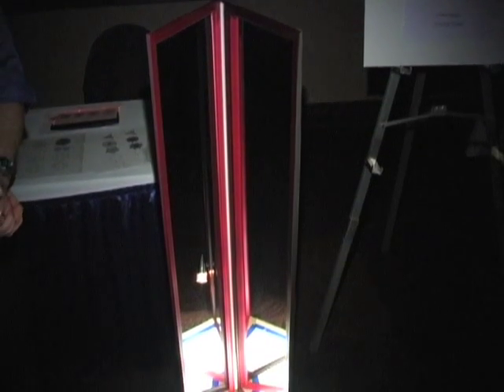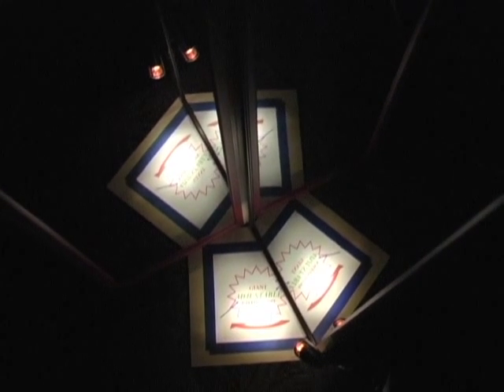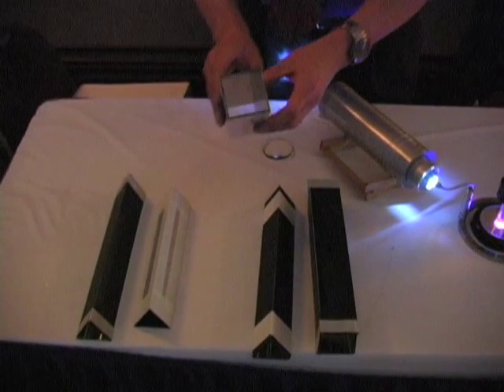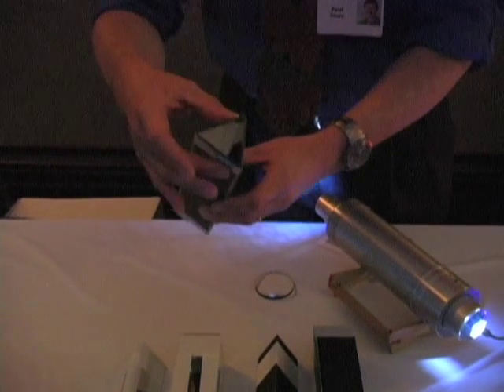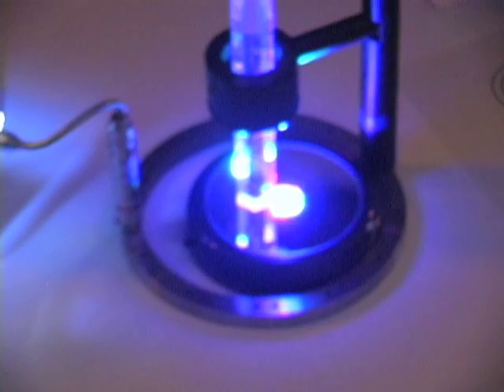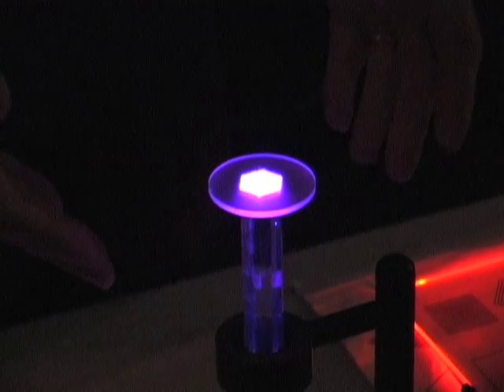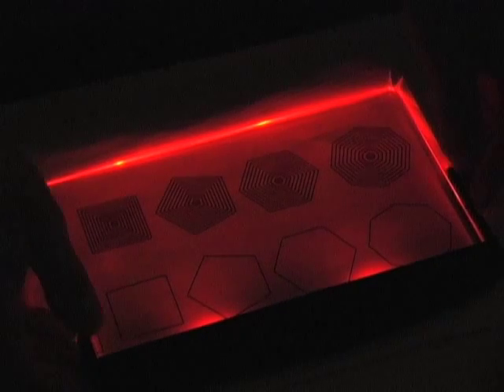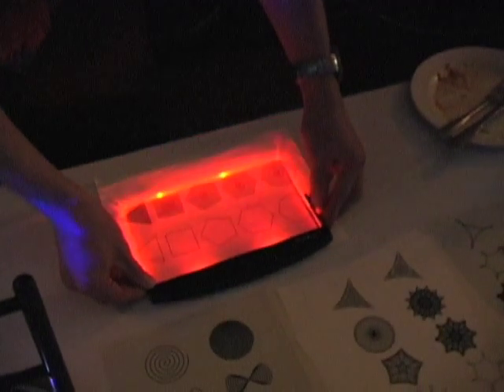OSA E-Day 2008: How A Kaleidoscope Works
Demonstration of several home-made kaleidoscopes, including a three-foot-long kaleidoscope.  Also a discussion of angles of reflection and kaleidoscope patterns, and a demonstration of how kaleidoscope principles are used in manufacturing integrated circuits and powering flat-panel displays.

Presentation by Paul Dewa, Corning Tropel, Video courtesy of Optimax Systems, Inc.,